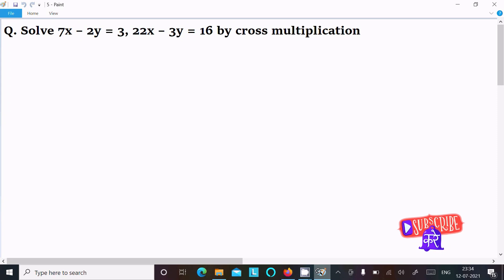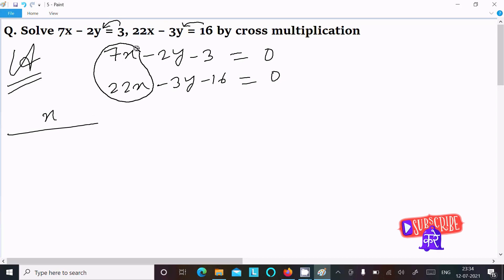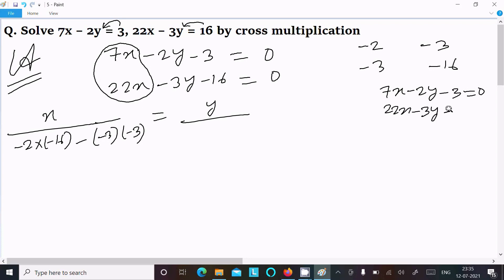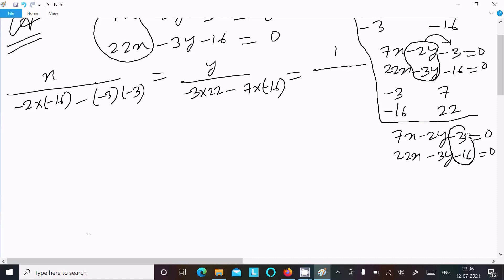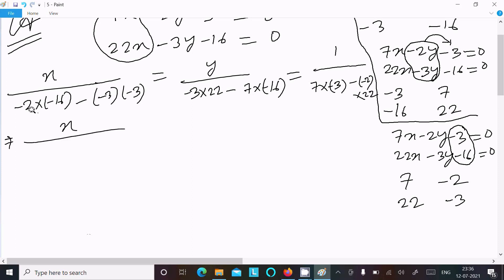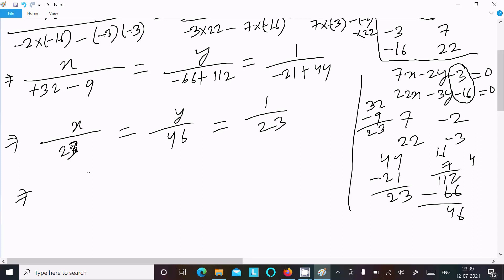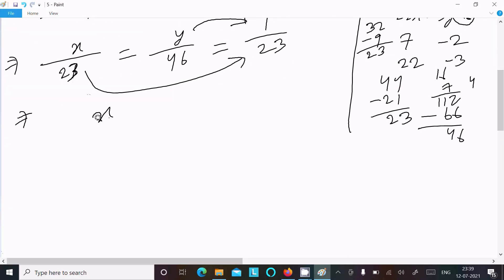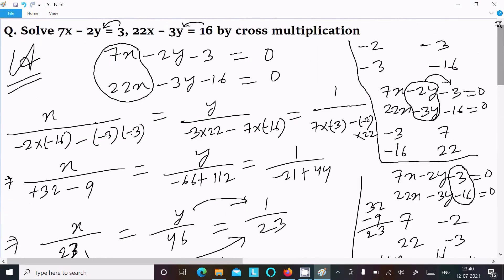Solve 7x - 2y = 3, 22x - 3y =16 by cross multiplication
7x-2y=3 22x-3y=16 cross multiplication
Solve the system of equations by using the method of cross multiplication: 7x – 2y = 3, 22x – 3y = 16.